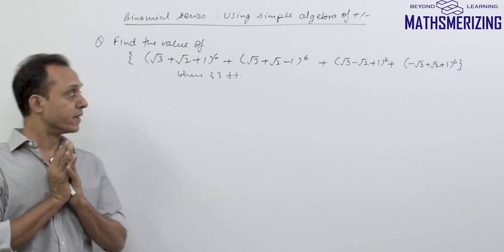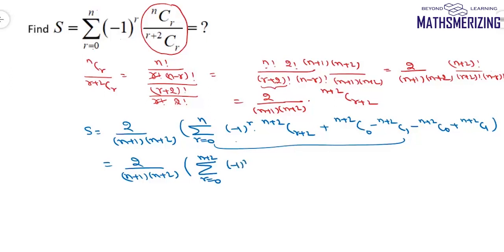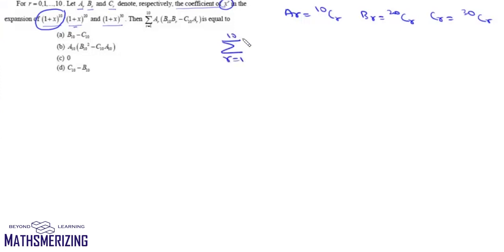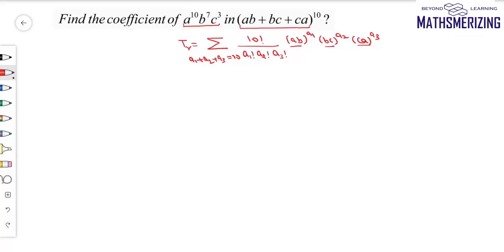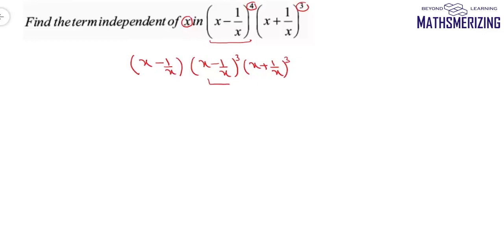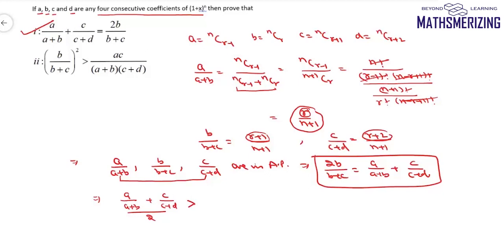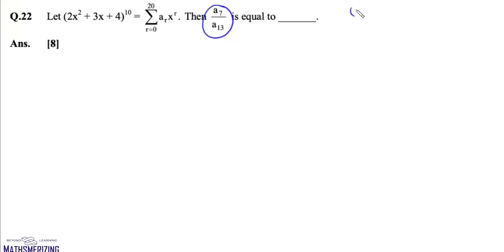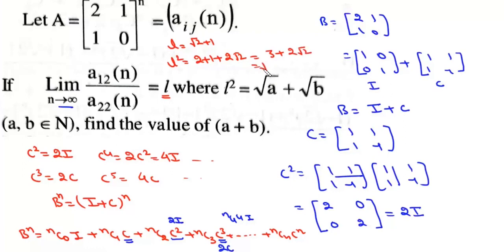Binomial Theorem | Lecture 8 | Additional questions | Series based | Coefficients & terms based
Binomial Theorem | Lecture 2 | JEE Advanced | Additional questions | Series based | Coefficients & terms based

00:00:00 Series-based question
00:34:40 Coefficients & terms based

🎯 Start your JEE Advanced Maths journey